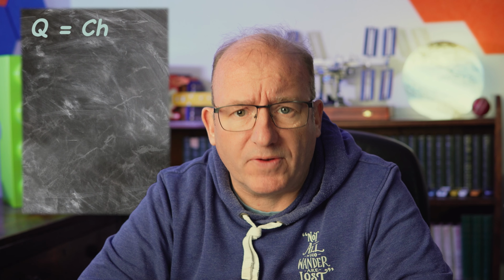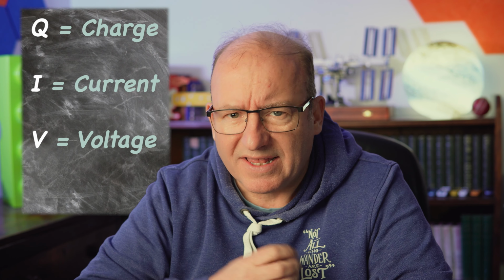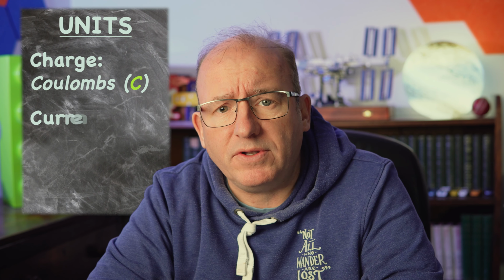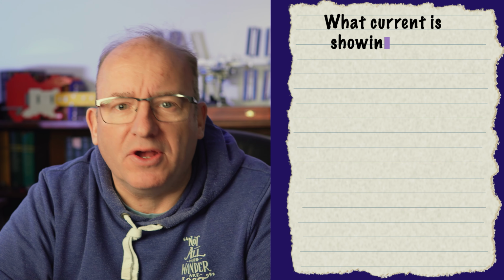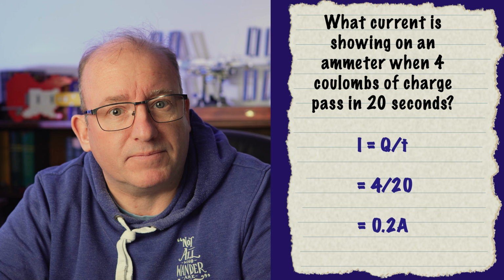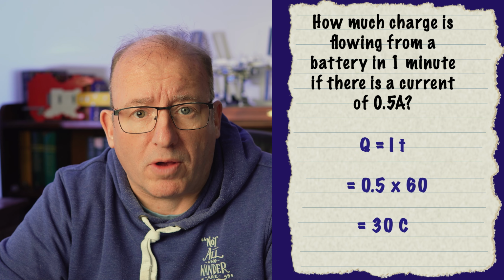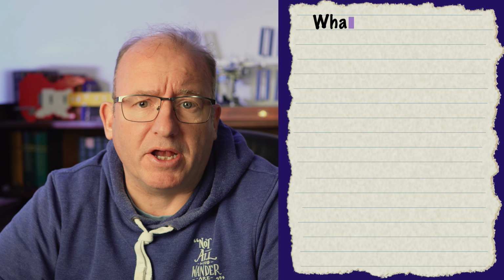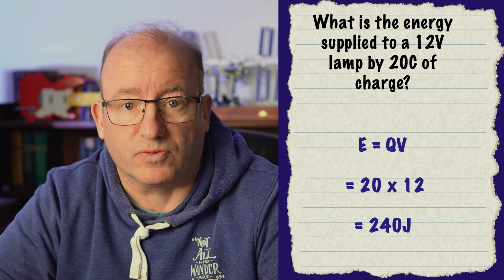Charge Current and Voltage Equations Explained (IGCSE GCSE Physics & Science)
•In this GCSE and IGCSE Physics video, we look at the key equations for electric charge, current and voltage, and work through clear, step-by-step examples.

You’ll learn:
•What charge (Q), current (I) and voltage / potential difference (V) mean
•The symbols and units used in electricity questions
•The equation for current: I = Q ÷ t
•How to calculate charge using Q = I × t
•What voltage really represents (energy per unit charge)
•The voltage equation: V = E ÷ Q
•How to calculate energy using E = V × Q

These equations are essential for GCSE Physics, IGCSE Physics, as well as GCSE Combined Science.

My Previous video:
In my last video, I explain what charge, current and voltage actually are. You’ll find a link on screen

 for:
•Free GCSE & A-level Physics videos
•Practice questions and worked solutions
•Information about 1-to-1 online tuition and revision courses

for more information about resources, lessons, and courses.

0:00 Definitions of charge, current and voltage
0:30 Symbols and Units for charge, current and voltage
1:33 The equation for current
1:54 Current calculation examples
2:45 The equation for voltage
3:20 Voltage calculation examples